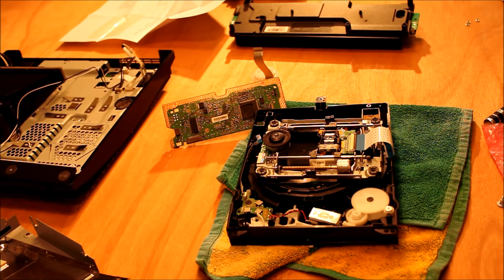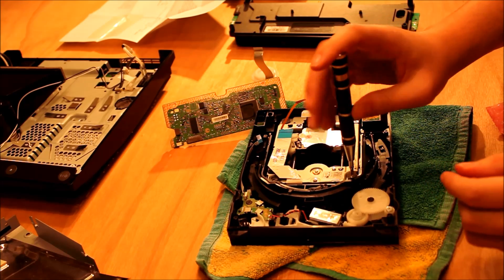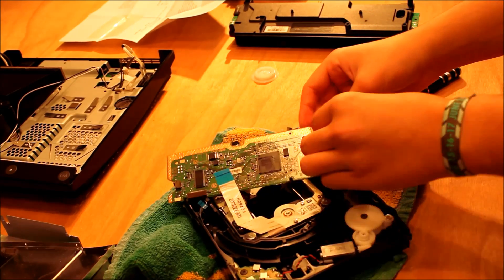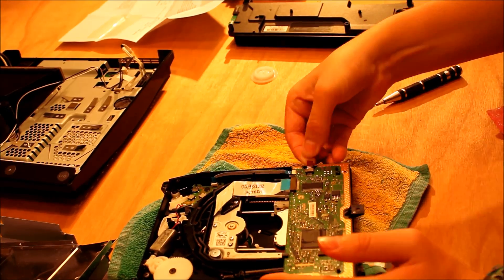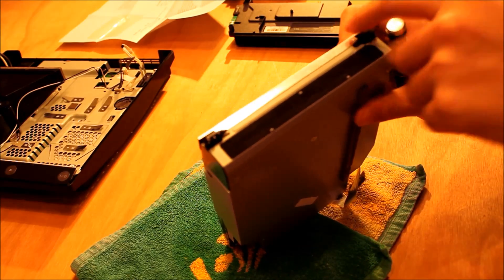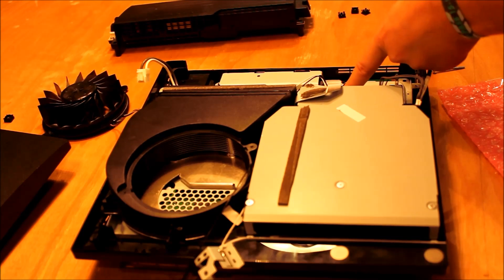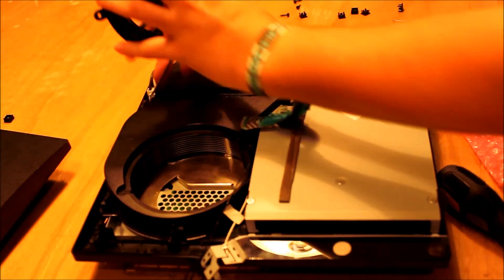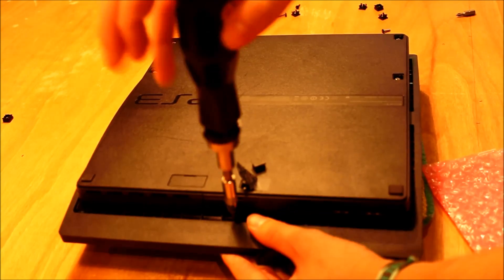How To Replace Bluray Laser On PS3 Slim Part:2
In this video I show you how to put the PS3 Slim back together again after replacing the blu ray laser

Replacement Laser Decks

The procedure detailed in this video will void your Sony warranty and therefore is not recommended for Playstions that are still within their warranty period. I am not responsible for voiding your warranty or any complications that may occur due to your own error, so obviously advance at your own risk - and make sure the thing isn't plugged in!

Removing, cleaning and/or replacing the Sony PS3's Blueray laser is in response to if your Playstion 3 no longer recognises or plays Bluray discs or Sony PS3 games. Sometimes the PS3 will continue to play normal CDs and DVDs, but not the Blurays or Games.

You will need:
Various sized Phillips-head screwdrivers
T9-h security screwdriver
Bluray drive or laser
Space
Time

The laser in my PS3 slim is a KEM-450-AAA available